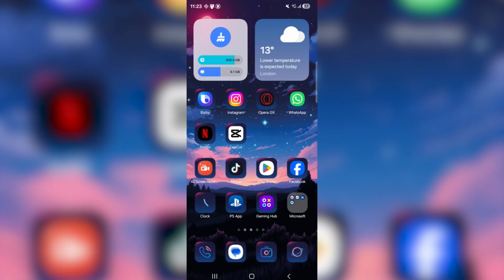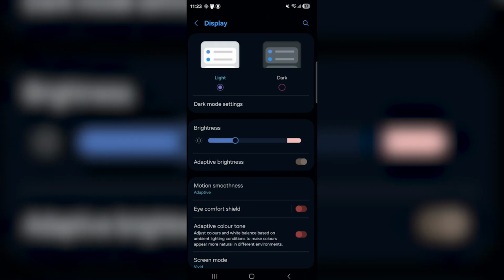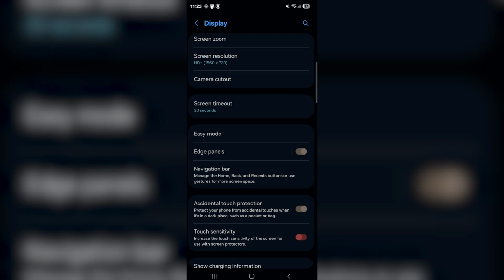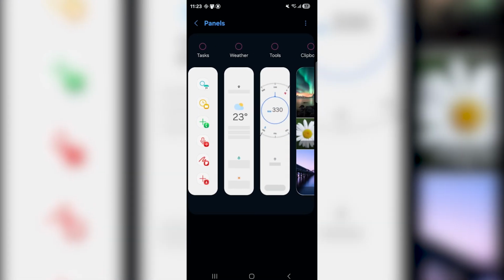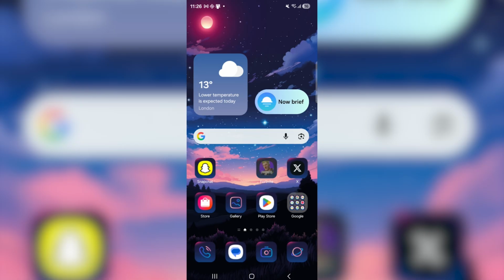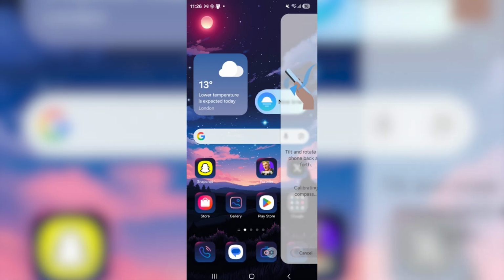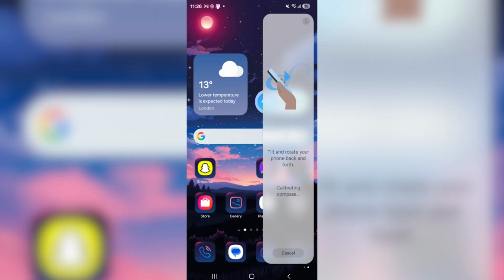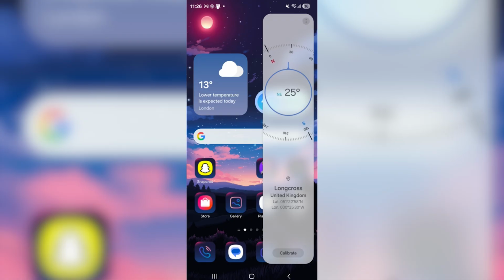How to use Android Phone as a Compass (Best Method)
How to use Android Phone as a Compass (Best Method), use Android Phone as a Compass (Best Method)